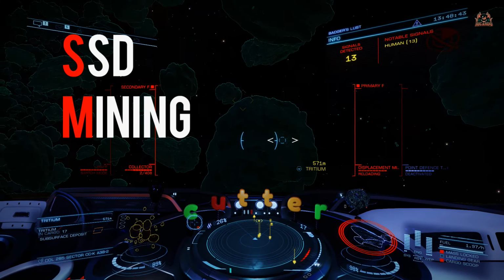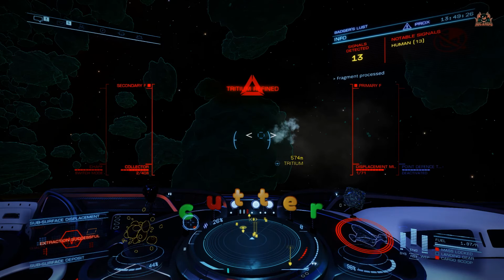Elite Dangerous SSD Mining | more money hack | Sub Surface Deposit Mining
SSD mining elite dangerous more money hack | Elite Dangerous Subsurface Mining
Make Money in Elite Dangerous fast - Lots of Fast Credits to be made -  you can make hundreds of millions with this hack in Elite dangerous - and quite easily too once you get the hang of it

Wanna Chat?

**Miguel Johnson Ambient and Immersive Music**
 Miguel's new Album The Explorers - Available Now!
About Elite: Dangerous
Elite: Dangerous or Elite 4 is a space adventure, trading, and combat simulation video game developed and published by Frontier Developments played on PC, Mac and Xbox one and is the fourth release in the Elite video game series Piloting a spaceship, the player explores a realistic 1:1 scale open world galaxy based on the real Milky Way, with the gameplay being open-ended. The game is the first in the series to attempt to feature massively multiplayer gameplay, with players' actions affecting the narrative story of the game's persistent universe, while also retaining single player options. It is the sequel to Frontier: First Encounters, the third game in the Elite series, released in 1995. Re-conceptualized by David Braben. Starting a few years back as the Elite dangerous Kickstarter campaign a strong community has now grown around the Elite universe. elite dangerous thargoids sci-fi preview 2.4.
check out the hotfixes that predate Elite: Dangerous
EliteDangerous SubSurfaceMining EliteDangerousMining elite dangerous beginners guide subsurface mining elite dangerous fdev elite dangerous mining guide 2020